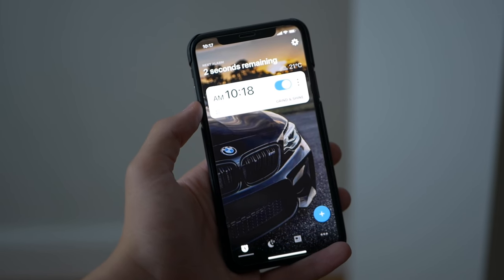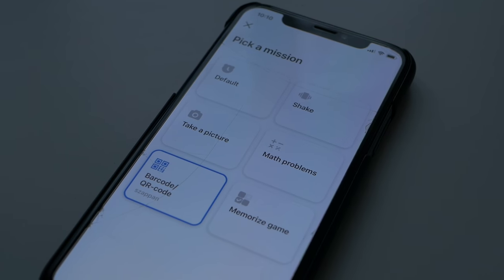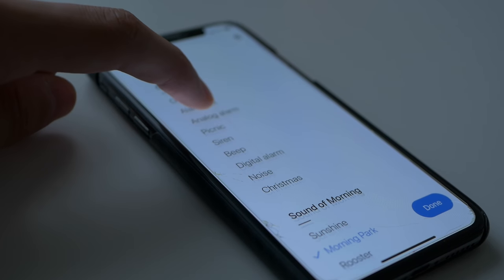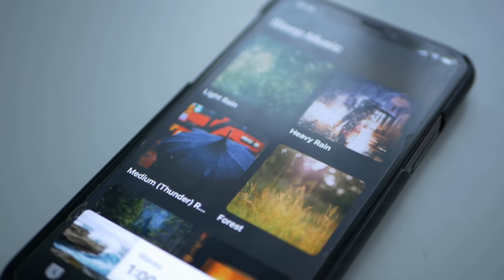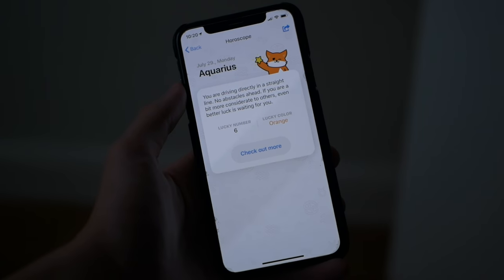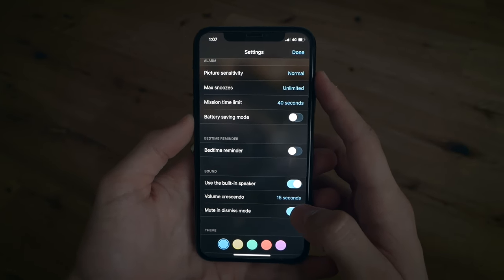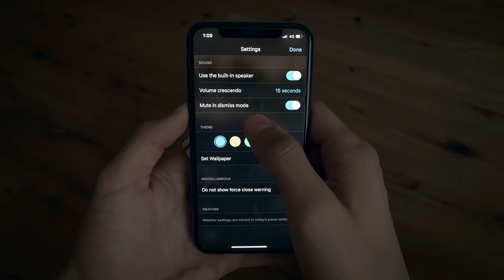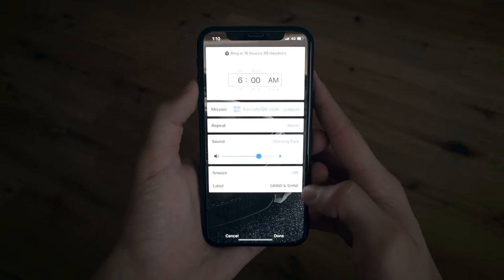Alarmy App REVIEW - Best Alarm Clock App of 2020!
Do you have a problem with waking up early in the morning? Are you still using your phone's built-in alarm clock function? If you answered yes to these two questions, Alarmy (Sleep if you can) is an alarm clock app you need to use! I'd say it's the best alarm clock app of 2020!

In this video i'm going to show you how to set up Alarmy as your alarm clock application for both IOS and ANDROID.
Alarmy helped me consistently wake up at 6am and be productive throughout the whole day!